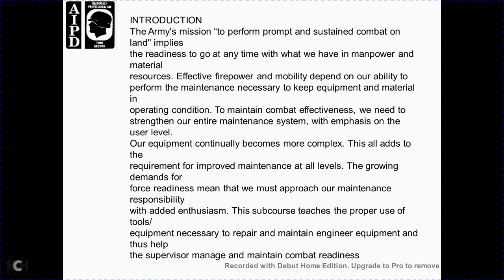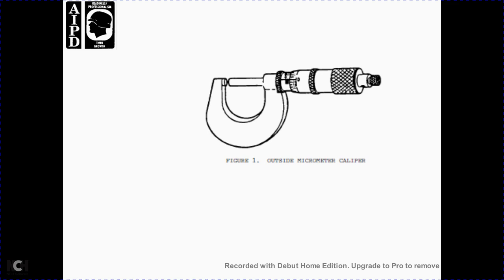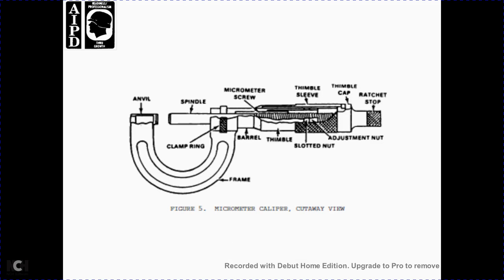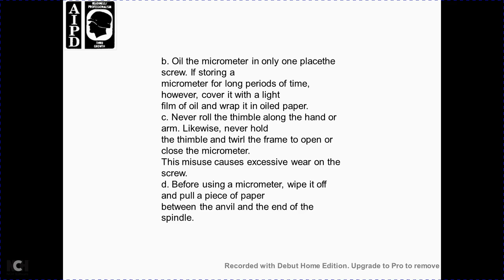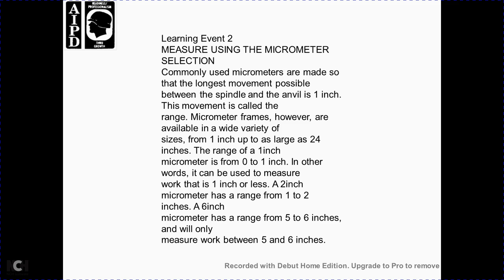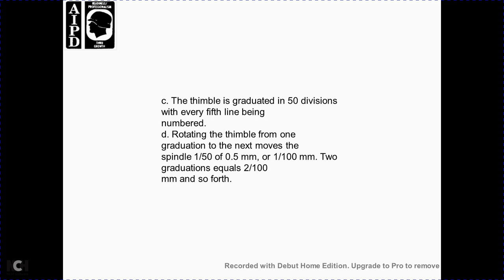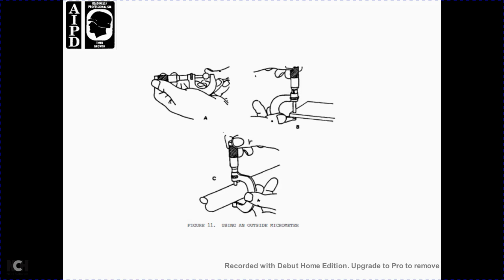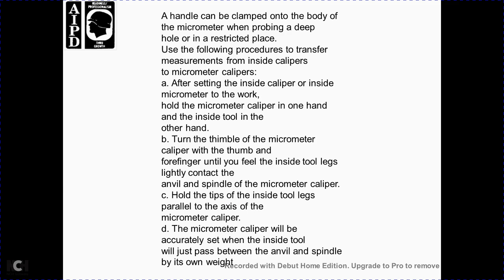AIPD CONSTRUCTION TEST, MEASURING, AND DIAGNOSTIC EQUIPMENT PART 1